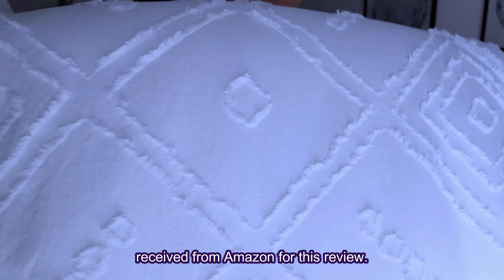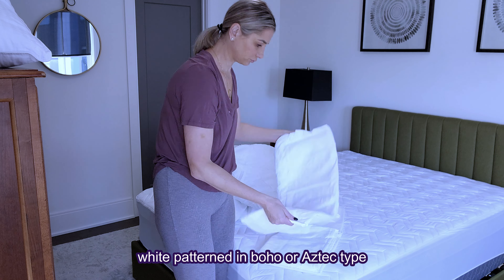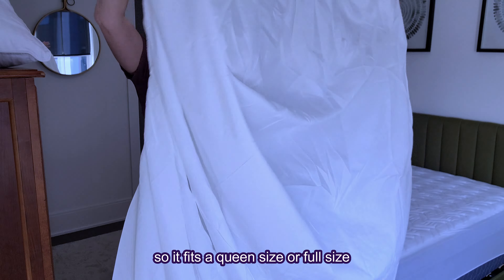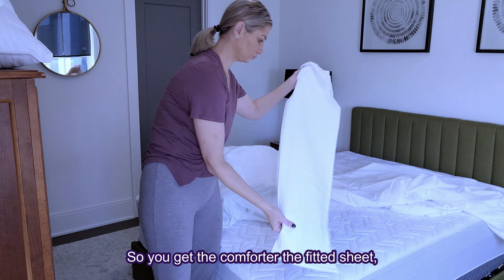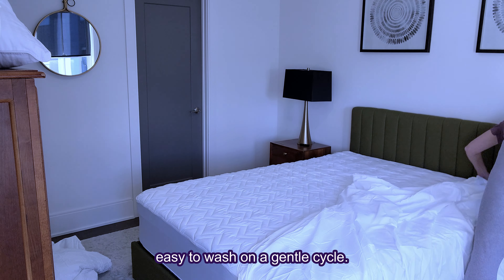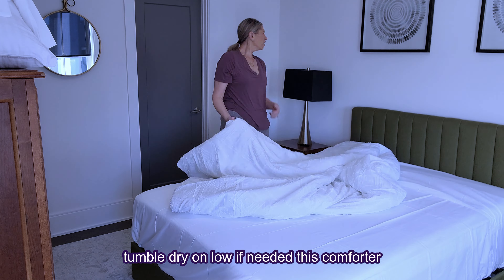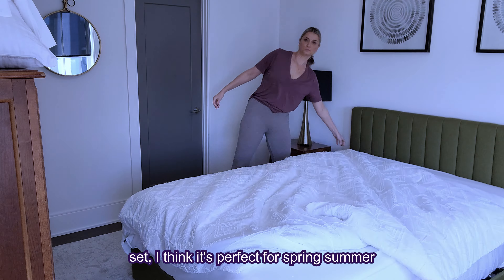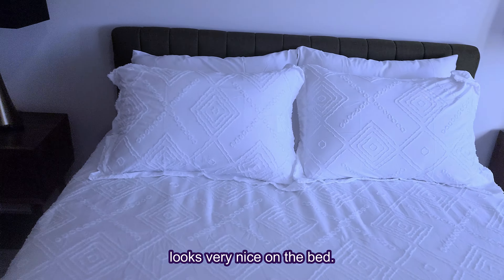EMME Queen Boho Comforter Set Bed 7 Piece Comforter with Sheets, Ultra Soft Comfortable Boho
Boho Tufted Style: with embroidery shabby chic design, this comforter set fits various types of decoration, bring unique and luxury atmosphere to your bedroom. It is an ideal gift choice for friends, family and loved ones.
Soft and Lightweight: This comforter set is made of premium microfiber outer fabric and overfilled with fluffy fiber filling, it is lightweight and breathable, providing a warm but lightweight feeling all night and this will accompany you all year round.
Neat Made: Crafted with care, these comforters are fade-resistant, wrinkle-resistant, and durable. Our comforters feature a solid stitch to contain the fill and prevent shifting or bunching.
All You Need In One Set: The queen size comforter set includes 7 Pcs in total. The bedding set contains (1) Comforter: 90" X 90" - (1) Flat Sheet: 90" X 102” - (1) Fitted Sheet: 60" X 80" - (2) Pillow Sham: 20"X 26" - (2) Pillowcase: 20"X 30" - Fits for both Full Size and Queen Size Beds. It is so convenient to choose this bed in a bag.
Machine Washable: So easy to care. Machine wash in the gentle cycle with cold water, air dry or tumble dry on low when needed.